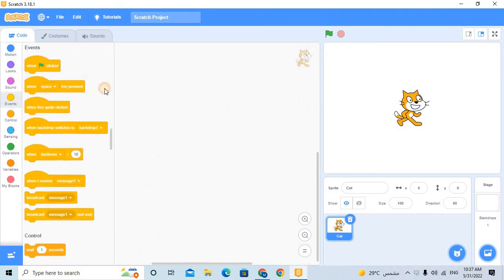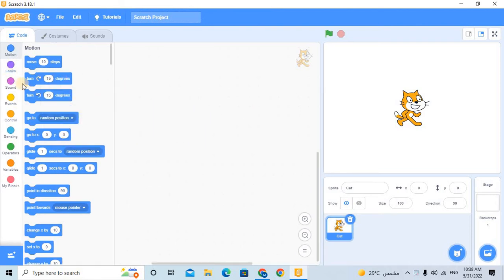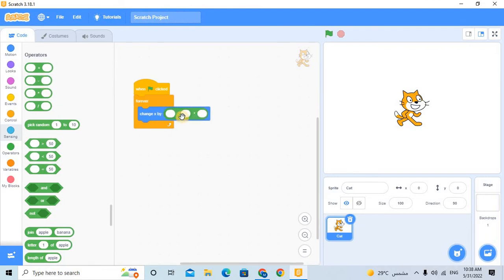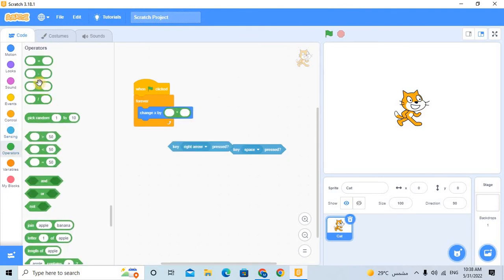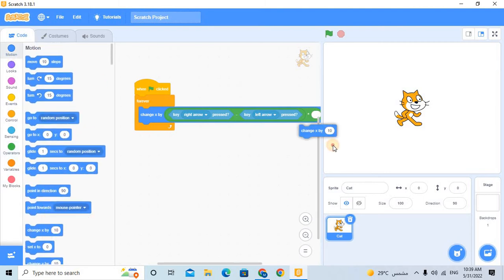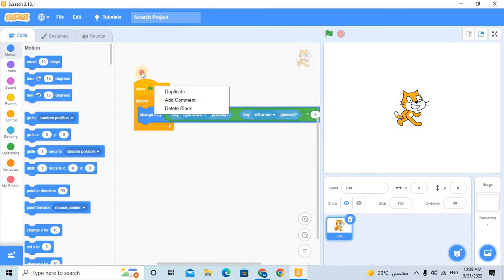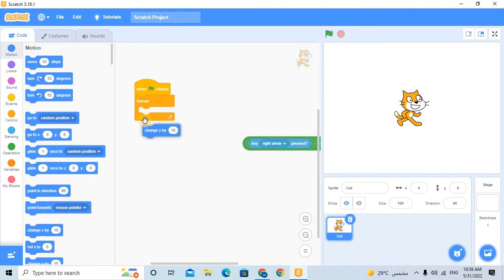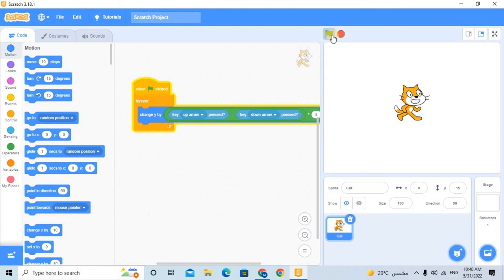How to move in easy way using scratch !